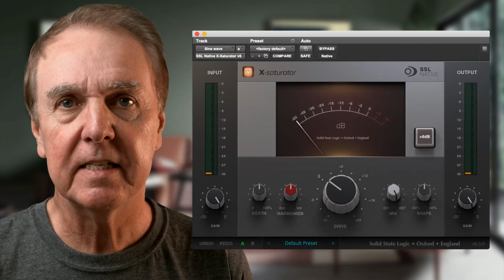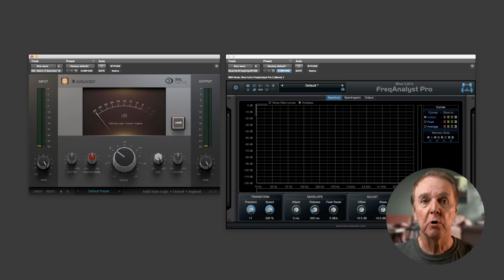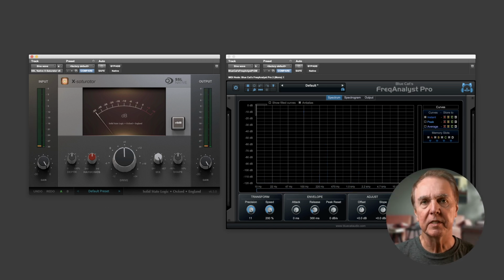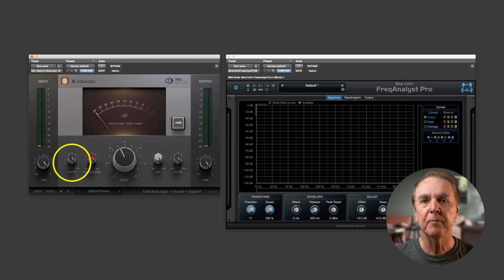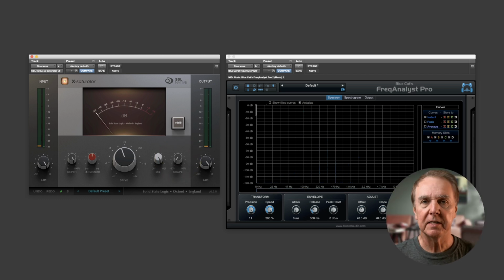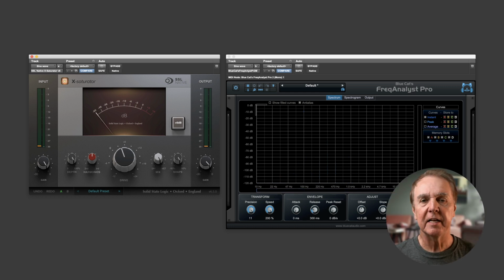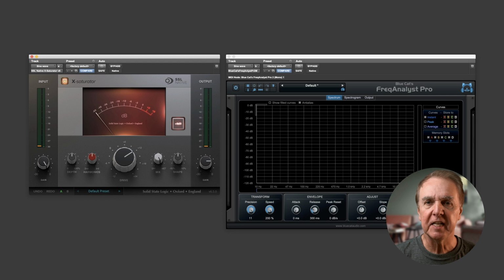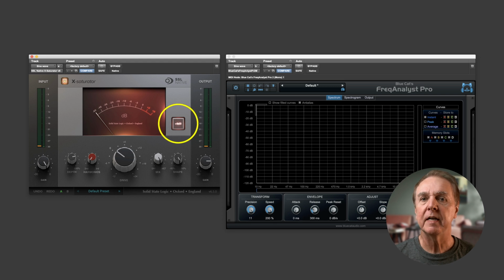Let's saturate! Harmonic enhancement demoed with SSL's X-Saturator plug-in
Harmonic enhancement is an important part of the production process. It's important to understand *aurally* what it does. Here you can hear and see the SSL X-Saturator plug-in tested on a simple sine wave, from moderate enhancement to extreme distortion. Check out the Audio Masterclass Music Production and Sound Engineering Course

0:00 Introduction
0:46 Default settings
1:35 Drive control
2:50 Depth control
3:49 Harmonics control
5:47 Mix control
6:47 Shape control
8:15 Boost control (+6 dB)
11:26 Distortion
13:10 Presets
15:39 Summary and conclusion